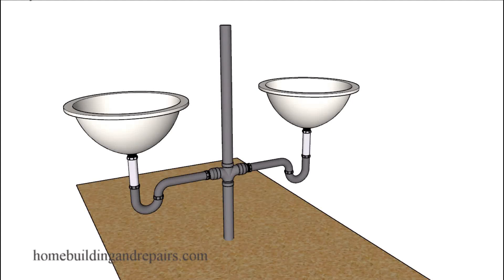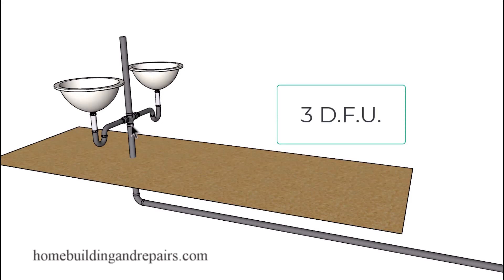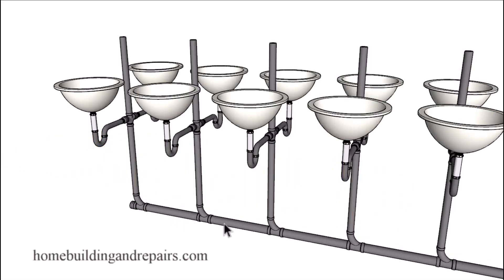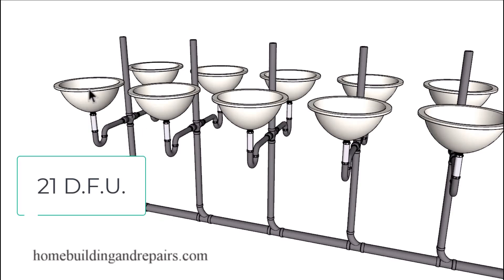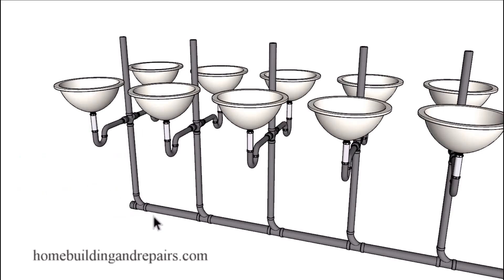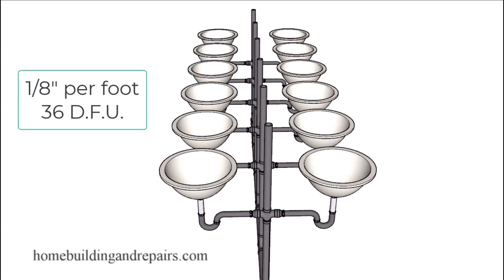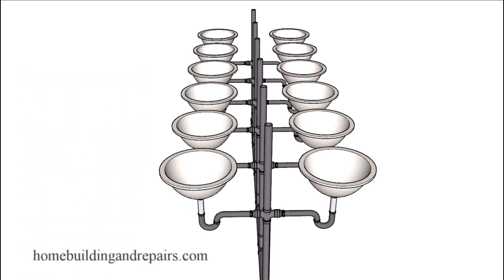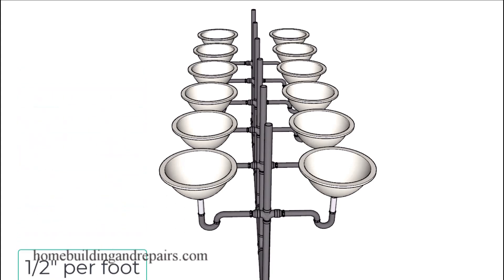How To Add More Bathroom And Kitchen Fixtures To The Same Size Pipe By Increasing Slope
In this video I will share some more information about plumbing and home building codes. For example you can add more sinks, toilets and bathtubs by increasing the slope of the drainage pipes.

The building code reference number from the International Plumbing Code book is Table 710.1